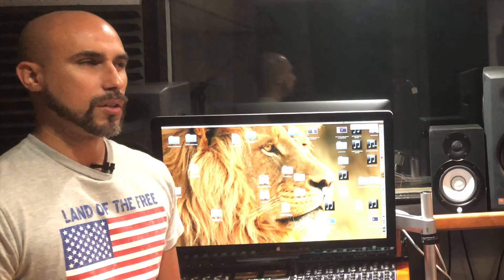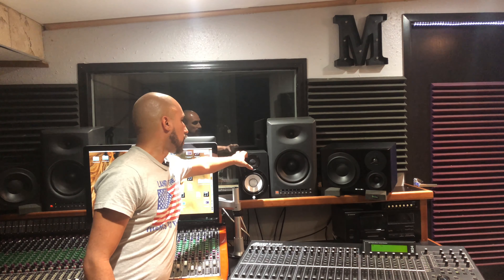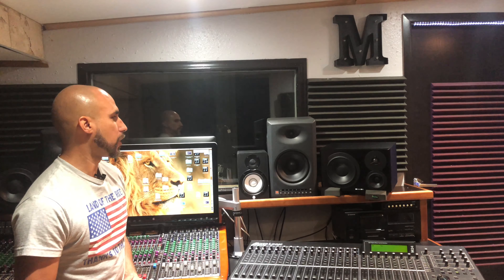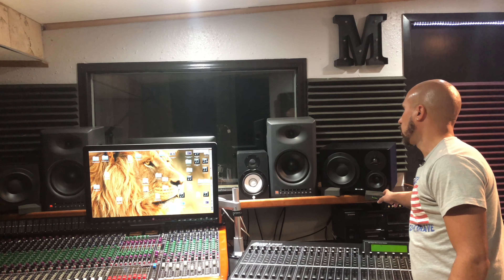My recording studio tracking mixing and mastering monitors tour at MQS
A tour of my recording studio monitors Dynaudio LYD 48 3 way Powered Studio Monitors Yamaha HS 50 and JBL LSR 4328 monitors with room control DynaudioLYD48\33way monitors